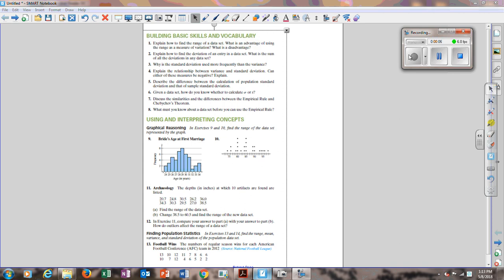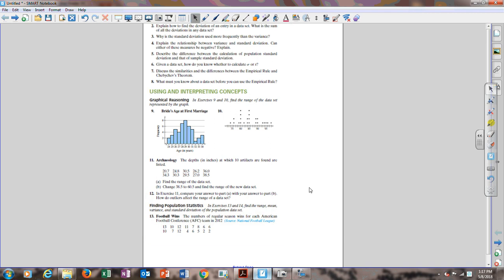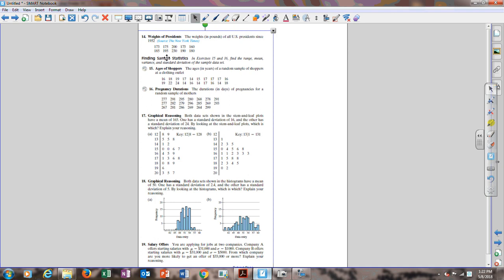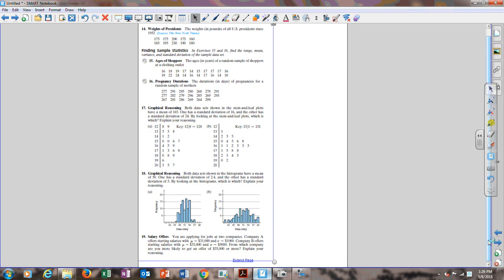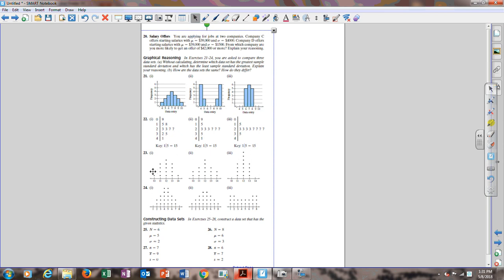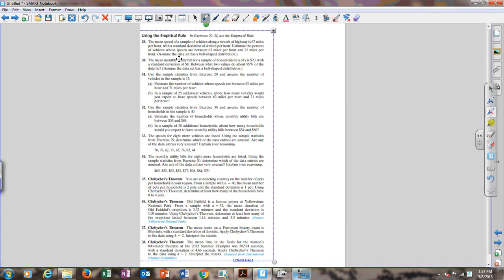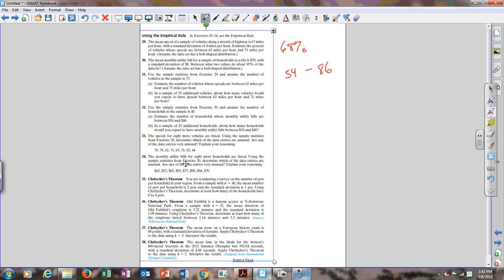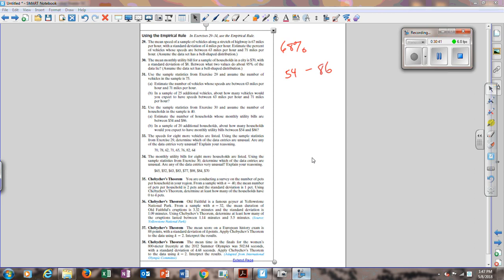2 4 Questions Review first 38